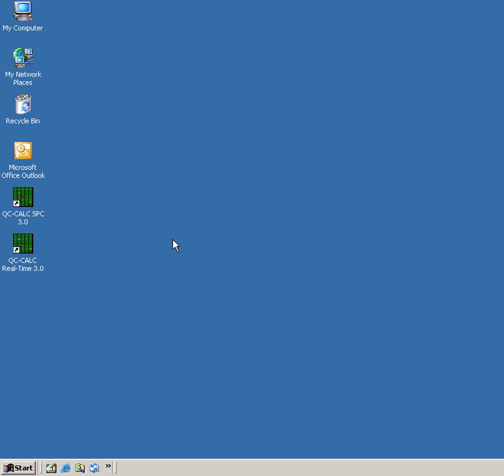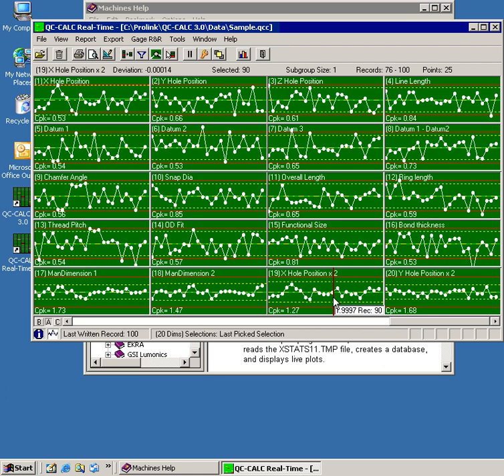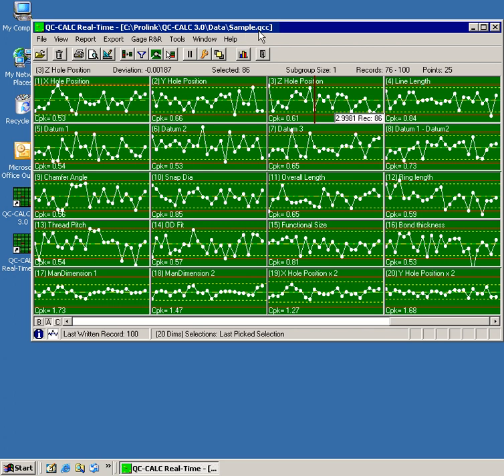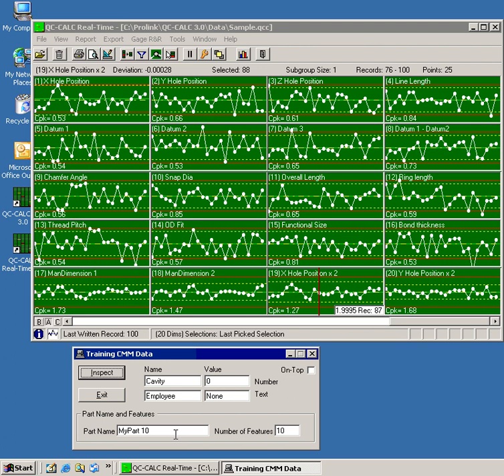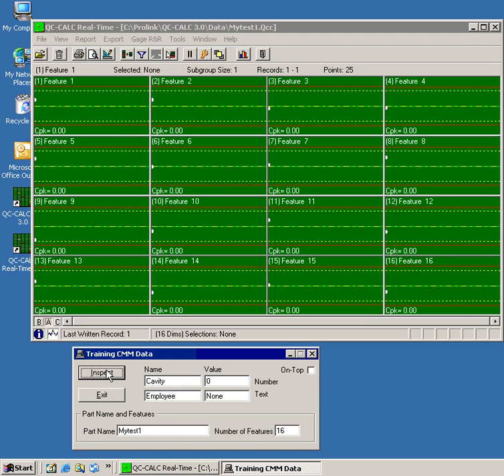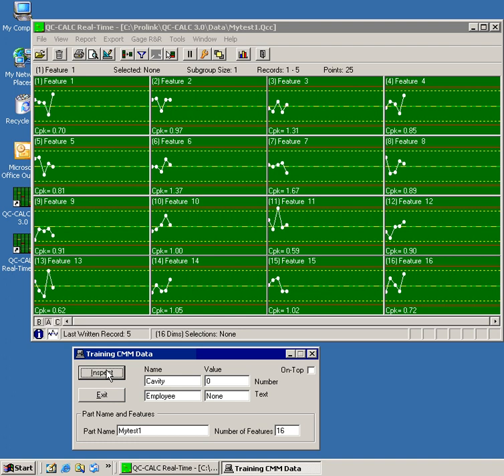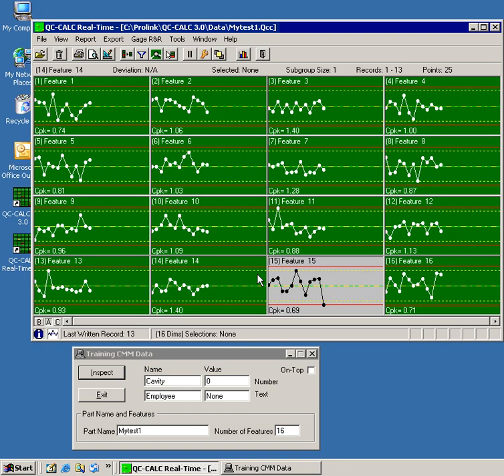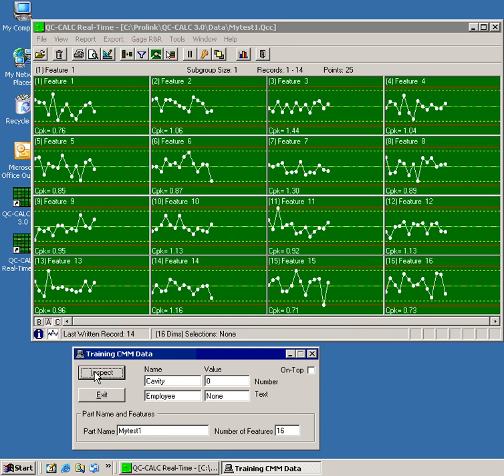Prolink QCCALC Real Time Data collection and real time graphic diplay demo